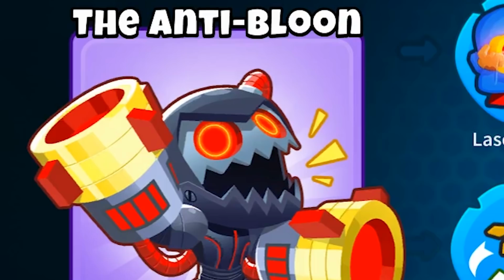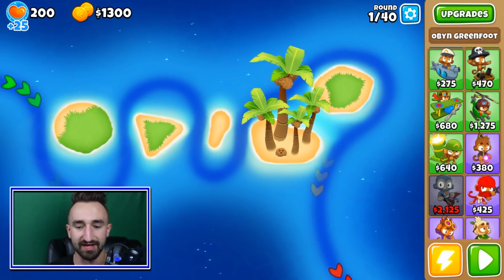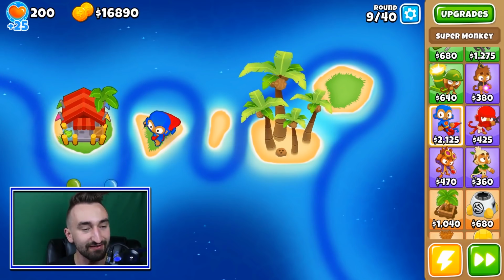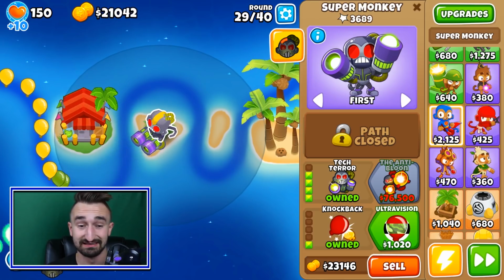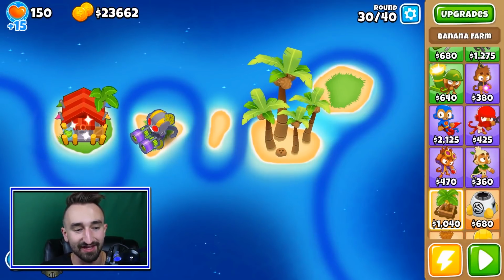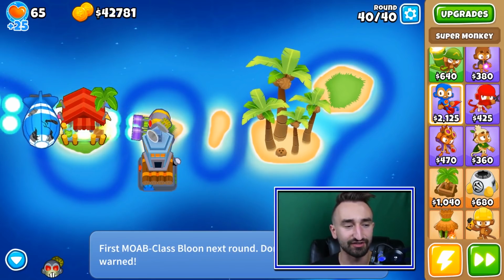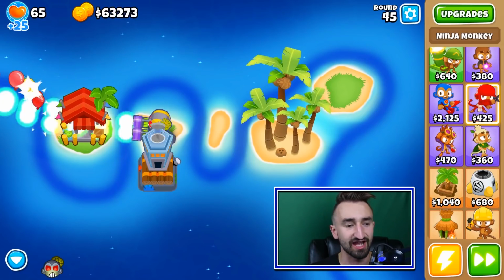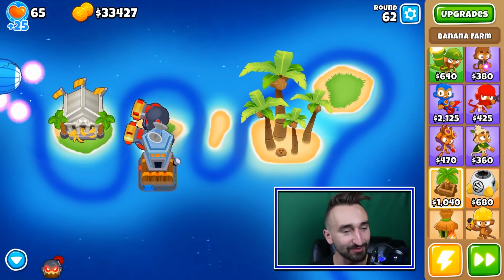Bloons TD 6 - The ANTI-Bloon - Tier 5 Super Monkey | JeromeASF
Today we play Bloons TD6 and get a Tier 5 Anti-Bloon